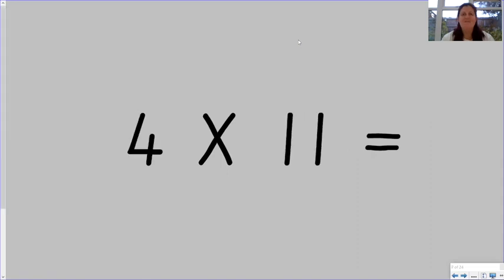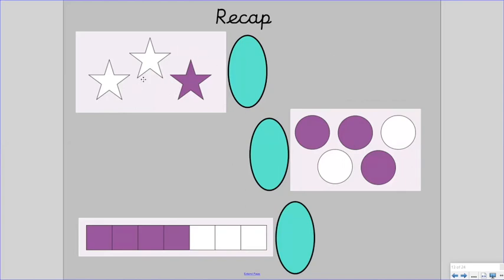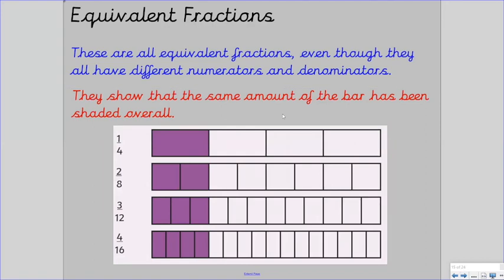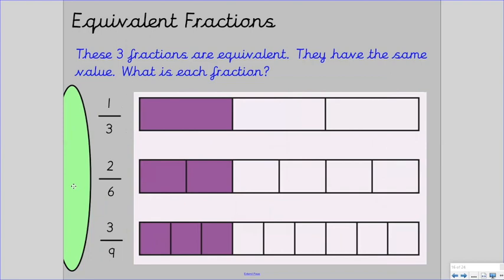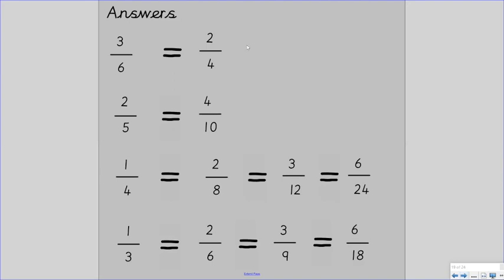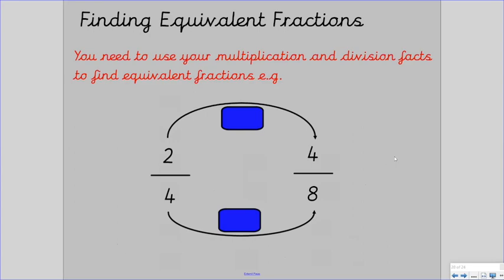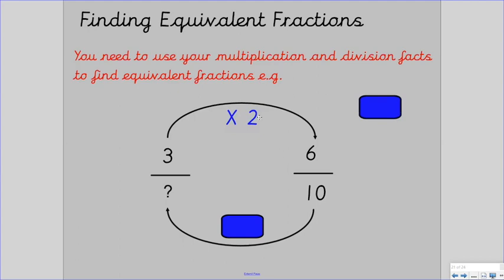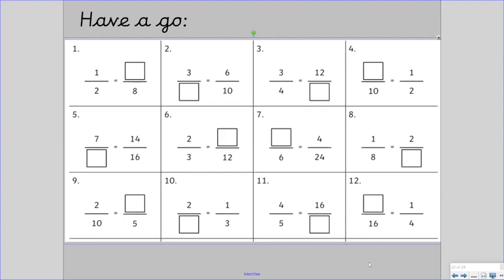Year 3 and 4 Equivalent Fractions